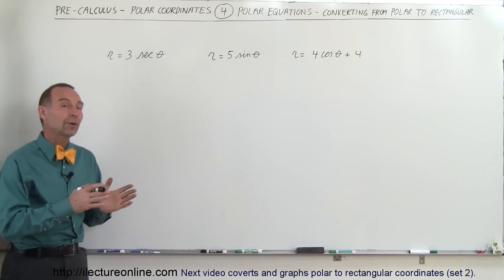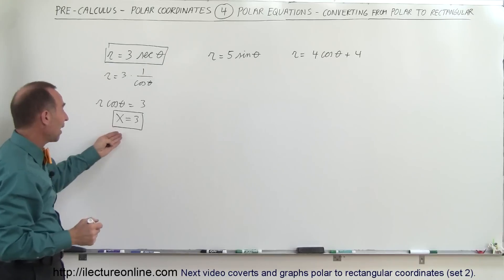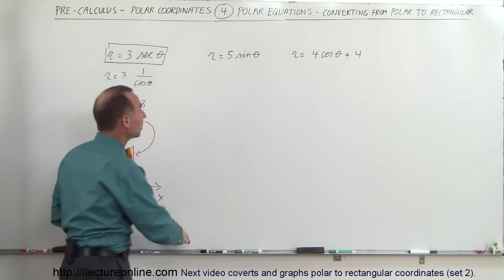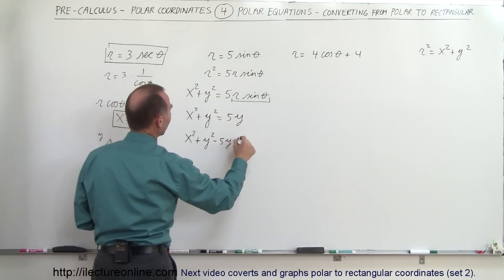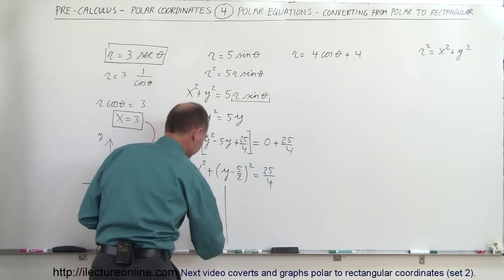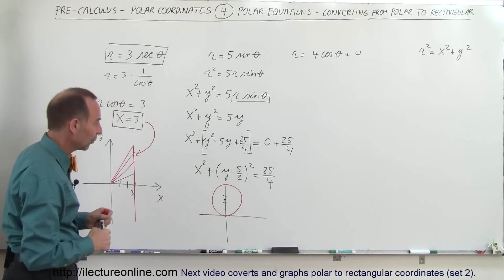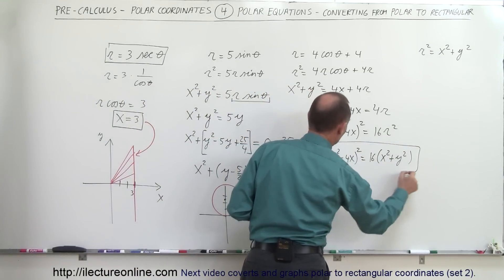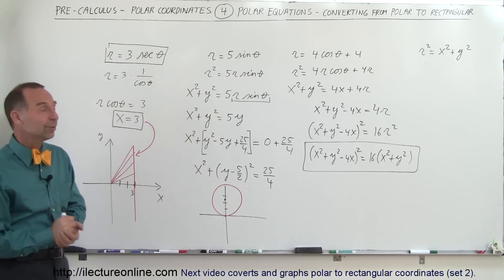PreCalculus - Polar Coordinates (4 of 35) Converting From Polar to Rectangular Coordinates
In this video I will covert and graphs polar to rectangular coordinates (set 1).